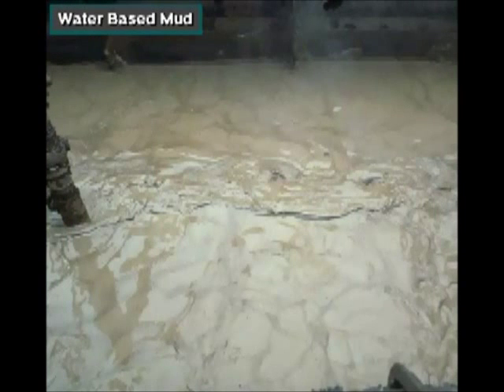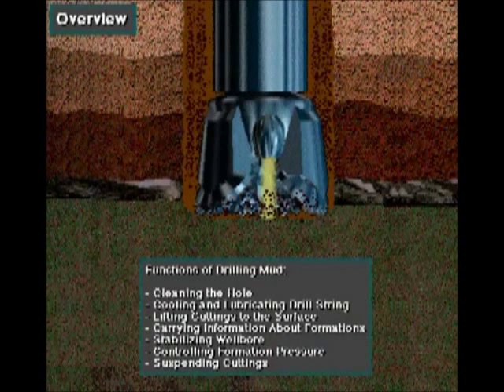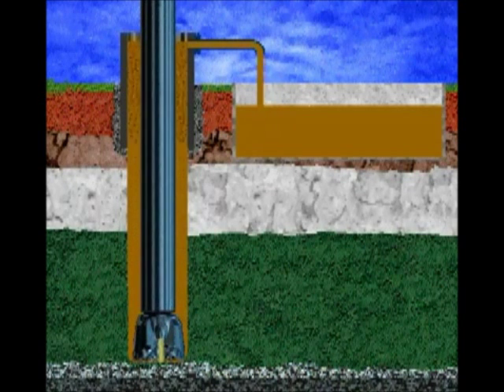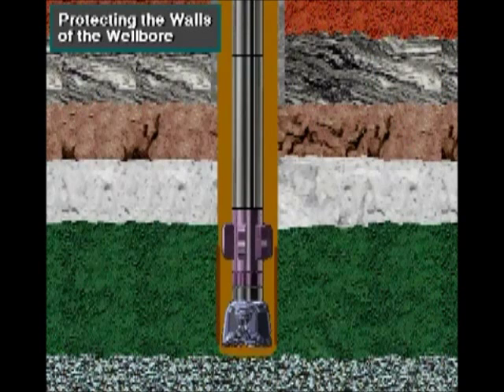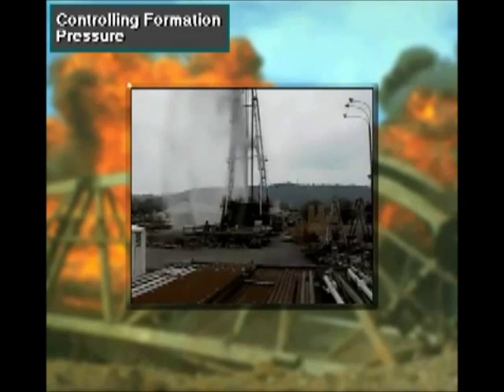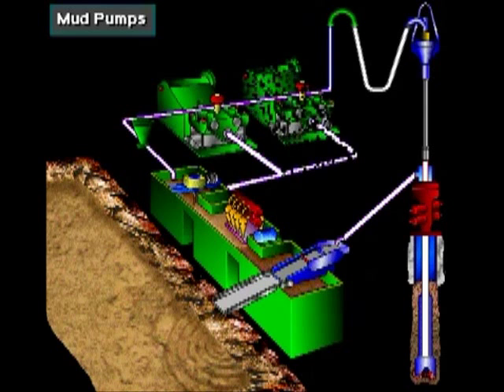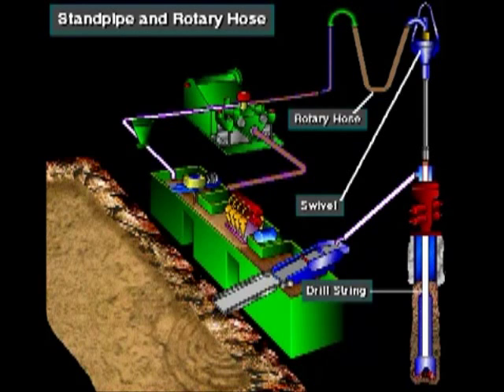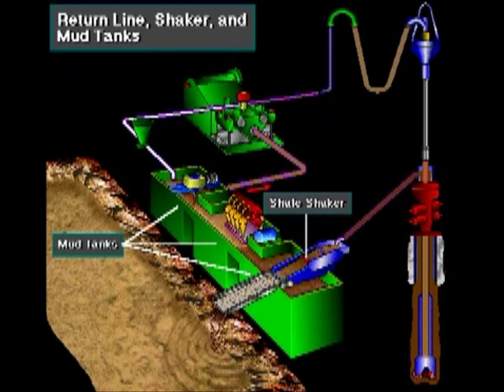Mud & Circulating system